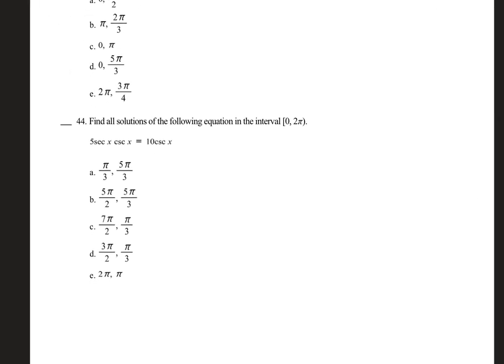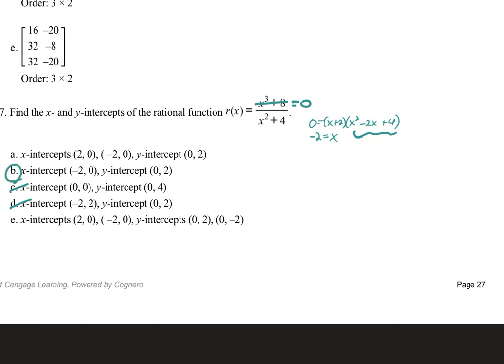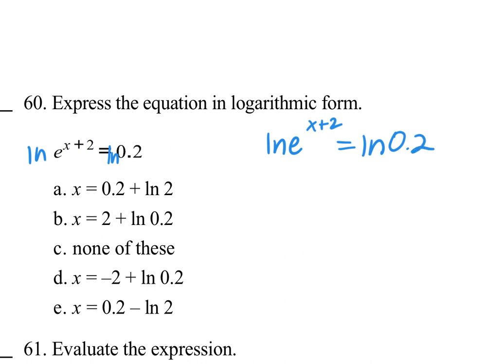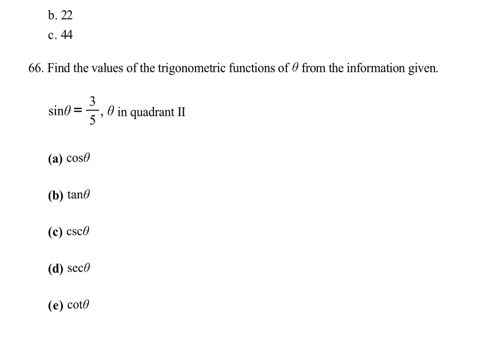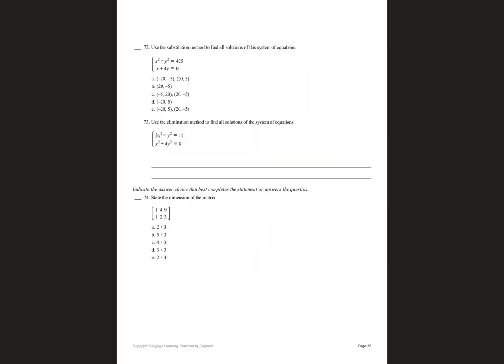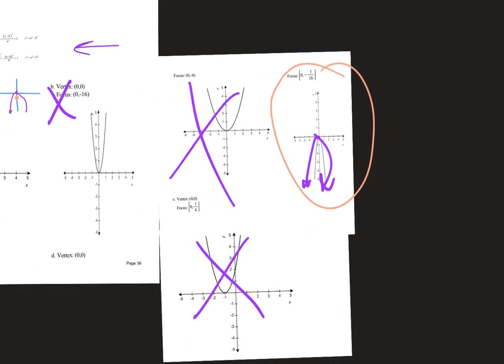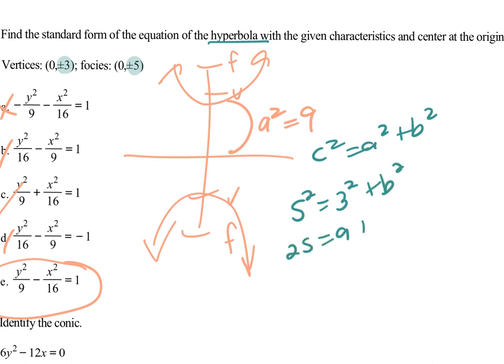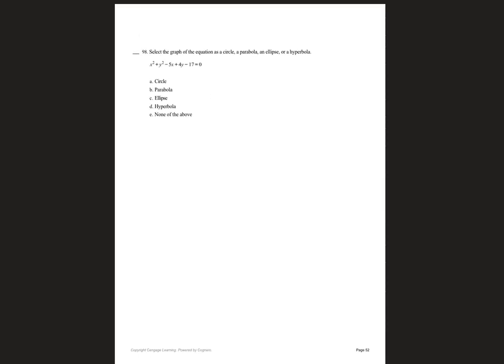6.2_final exam review packet (day 2)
00:00 Slide 1
00:05 Slide 2
00:10 Slide 3
00:15 Slide 4
00:20 Slide 5
00:25 Slide 6
00:30 Slide 7
00:35 Slide 8
00:40 Slide 9
00:45 Slide 10
00:50 Slide 11
00:55 Slide 12
01:00 Slide 13
01:05 Slide 14
01:10 Slide 15
01:15 Slide 16
01:20 Slide 17
01:25 Slide 18
01:30 Slide 19
03:35 Slide 20
03:53 Slide 21
04:05 Slide 22
04:44 Slide 23
04:49 Slide 24
04:54 Slide 25
04:59 Slide 26
05:04 Slide 27
06:51 Slide 28
09:00 Slide 29
10:06 Slide 30
13:37 Slide 31
16:43 Slide 32
17:32 Slide 33
17:47 Slide 34
19:13 Slide 35
21:37 Slide 36
23:38 Slide 37
23:39 Slide 38
24:45 Slide 39
24:50 Slide 40
24:55 Slide 41
26:26 Slide 42
26:31 Slide 43
28:08 Slide 44
28:33 Slide 45
28:38 Slide 46
28:43 Slide 47
28:48 Slide 48
29:16 Slide 49
29:17 Slide 50
31:25 Slide 51
32:21 Slide 52
32:40 Slide 53
32:45 Slide 54
32:50 Slide 55
32:55 Slide 56